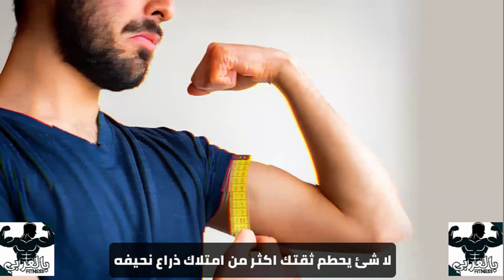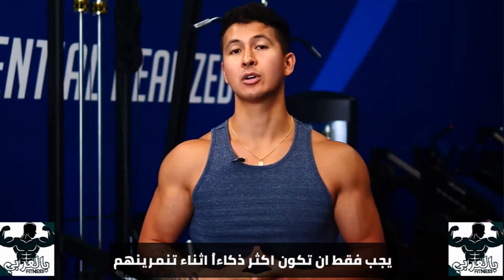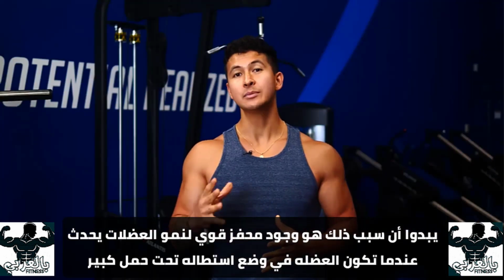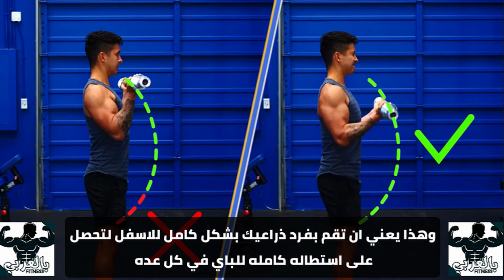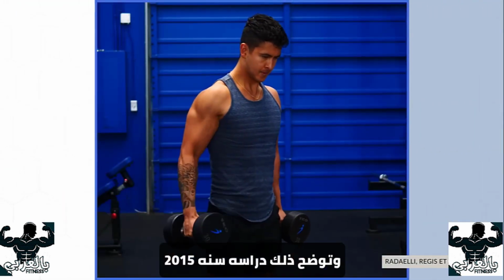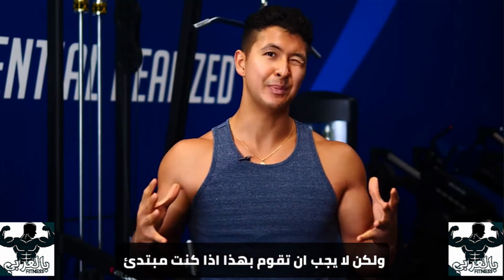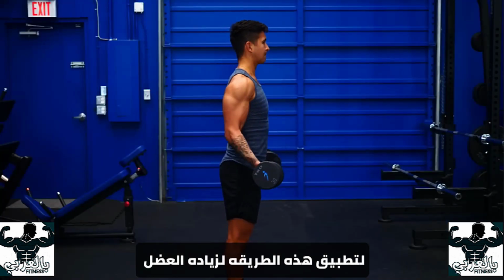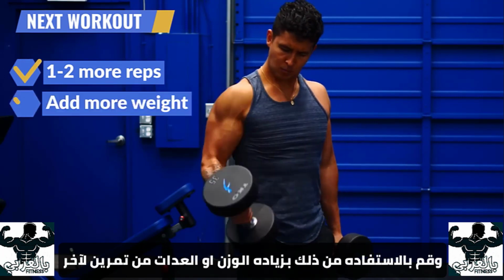افضل فيديو لتكبير عضله الباي (5 اساليب علميه) 🔥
شاهد الفيديو لمعرفه افضل طريقه لخساره دهون البطن!🔥

قم بالاشتراك لمشاهده المزيد من هذا المحتوي المتميز الذي سيساعدك علي حرق الدهون🔥 وبناء العضلات💪

In order to watch the original untranslated video, you can open this link below (👇)
 (👇)لمشاهده الفيديو الاصلي غير مترجم يمكنك فتح هذا اللنك